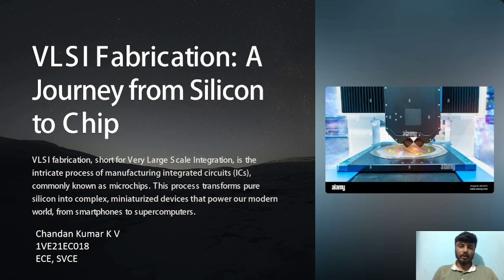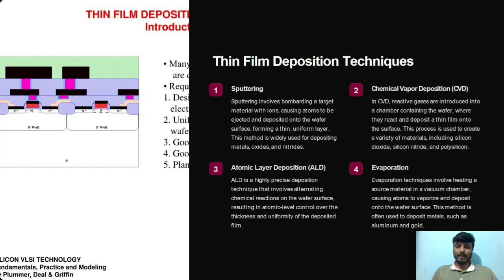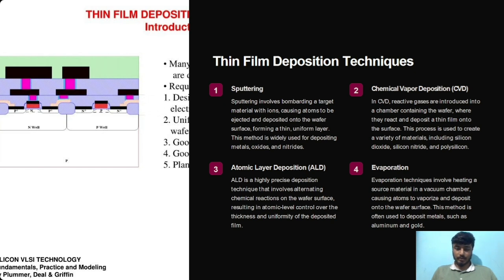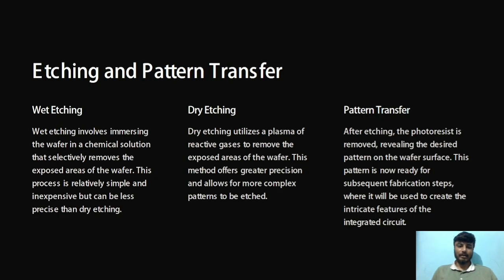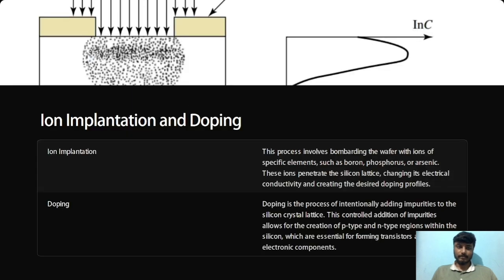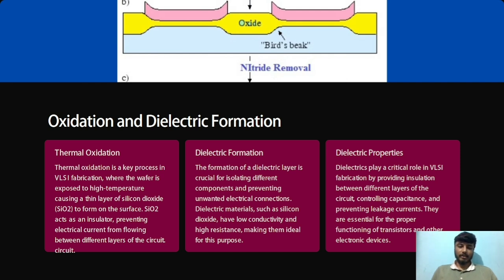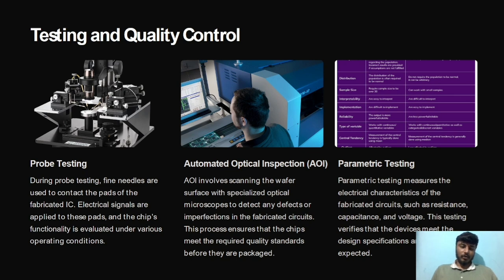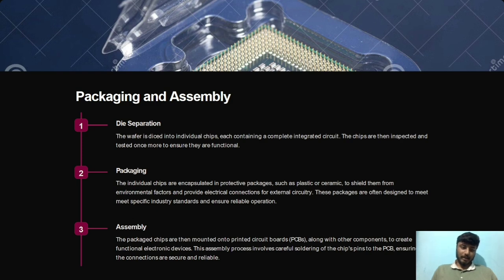Eat the chip my way never swallow fabrication